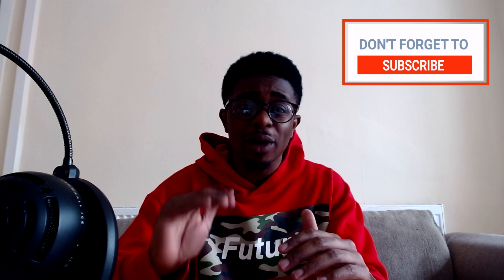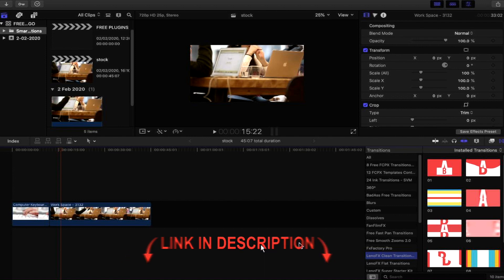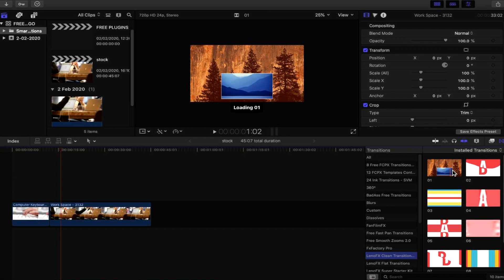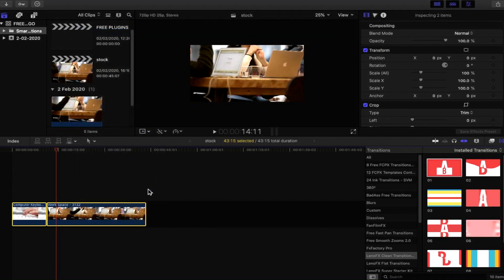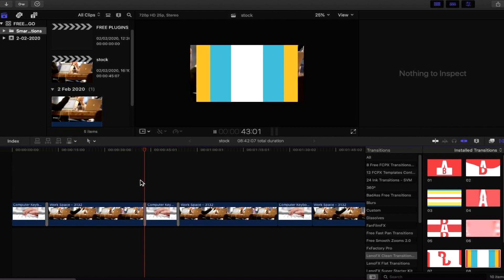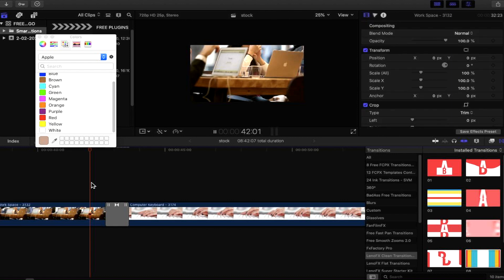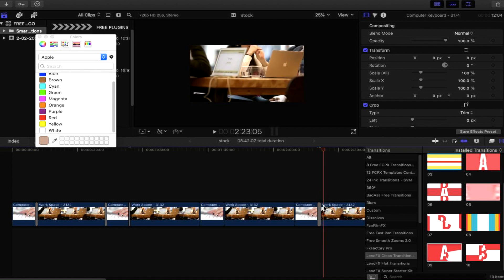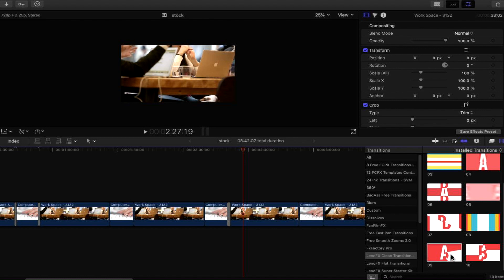Free Final Cut Pro X Plugin - Clean Transition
Final Cut Pro X Plugins can help with your workflow within Final Cut Pro and this FCPX Plugins available to you today.